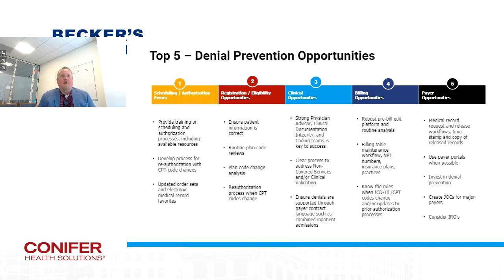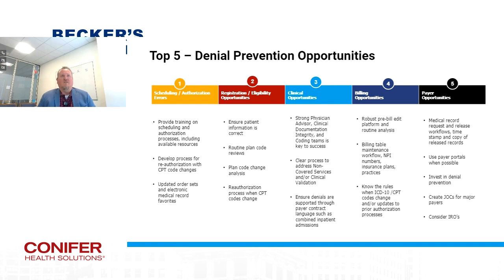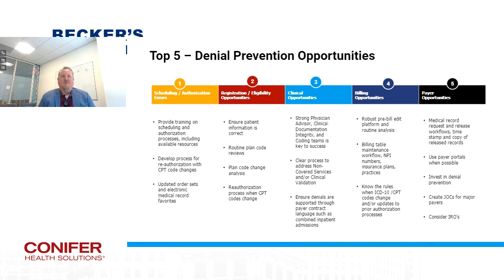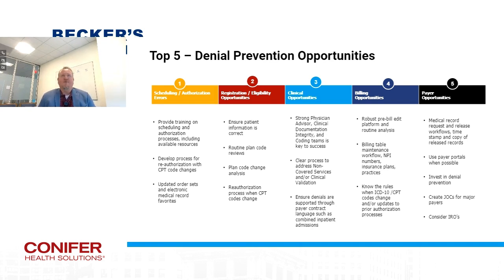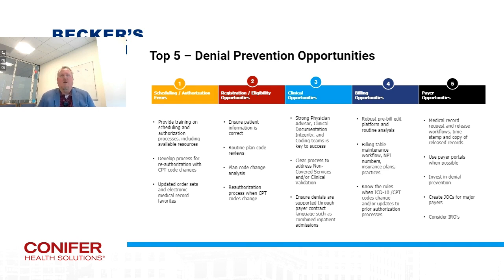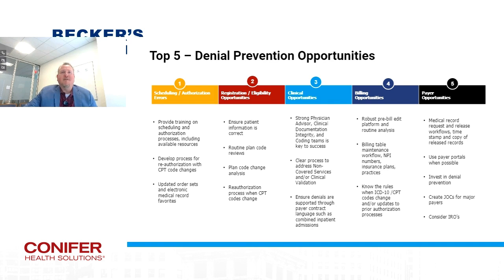Top 5 Denial Prevention Opportunities for Better Denials Management in Healthcare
Navigating the path from denial management to denial prevention needn't be hard. This webinar explores how healthcare organizations can shift towards better practices in denial prevention.